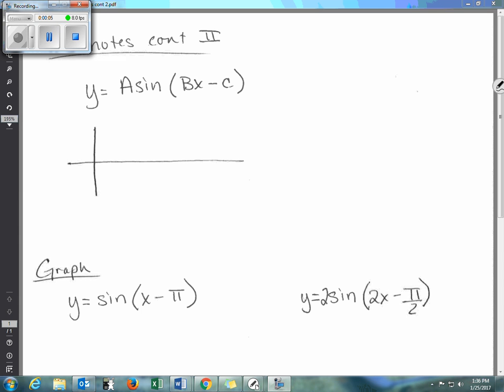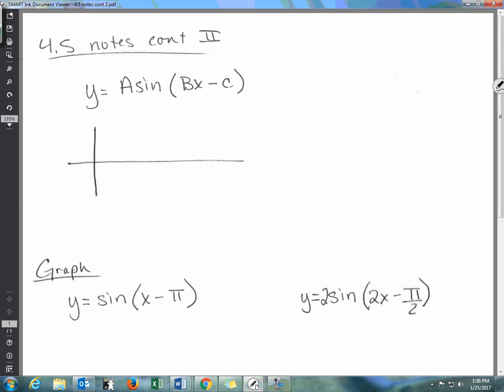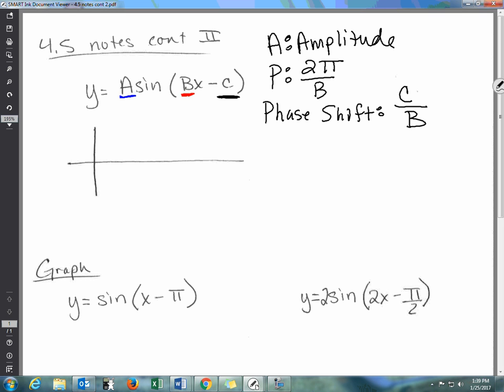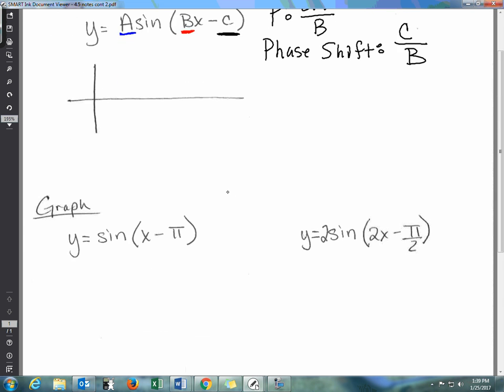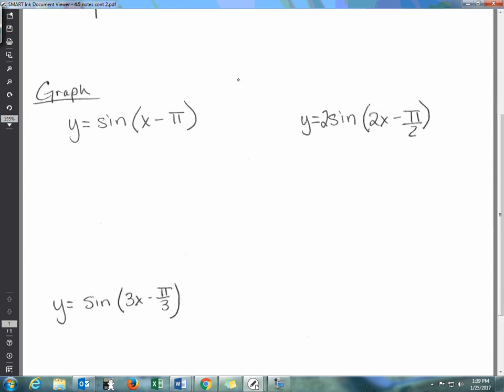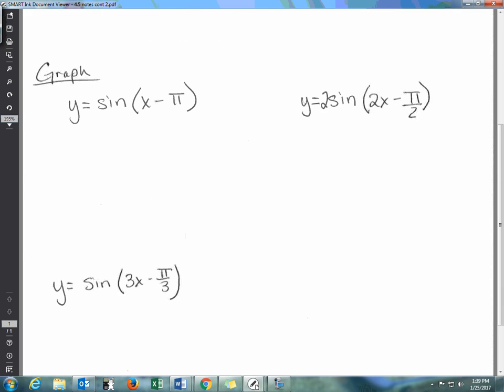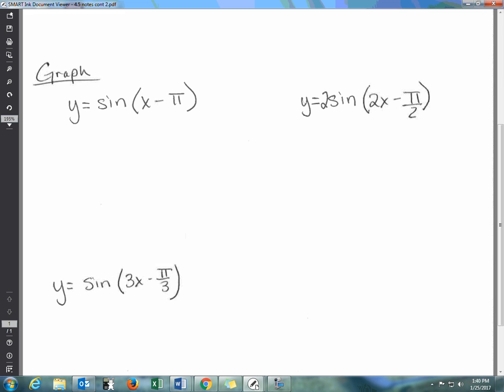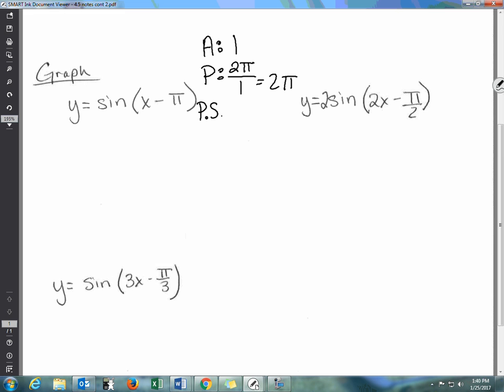graphing sine wave with phase shift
This video covers graphing a sine wave with a positive phase shift to the right.